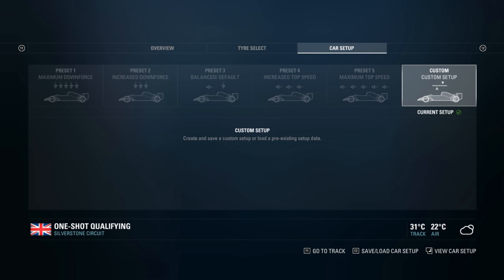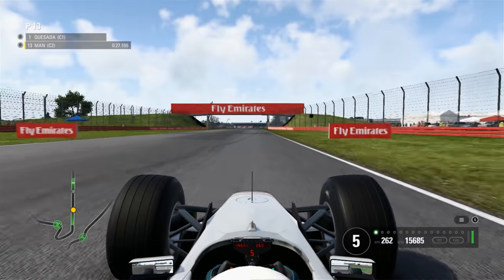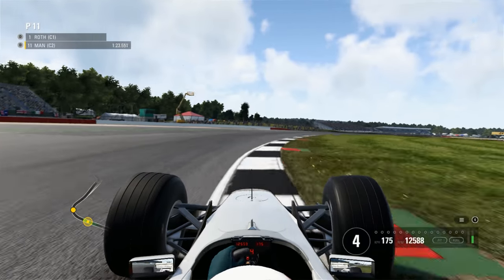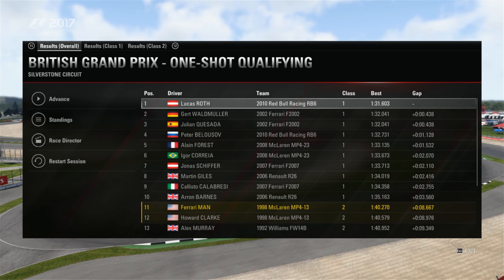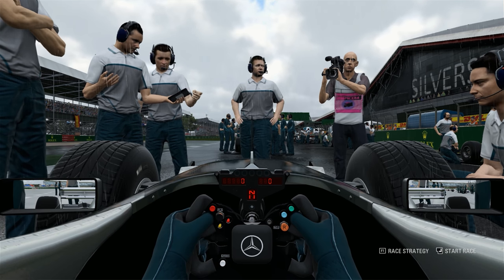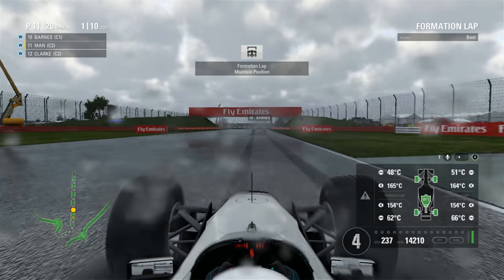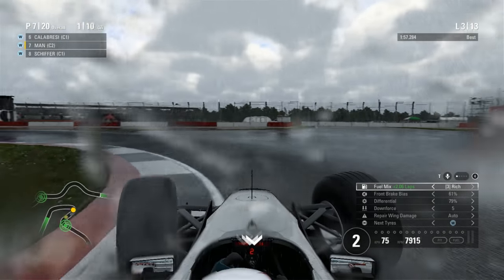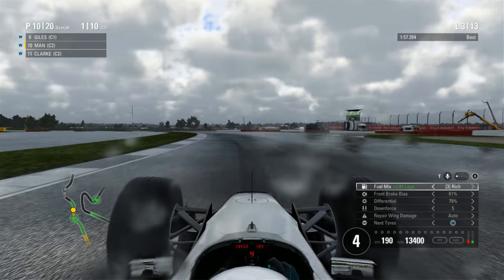F1 2017 - Silverstone Slip 'n' Slide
For our next act, we take a look at the MP4/13 and an unexpectedly wet Silverstone!